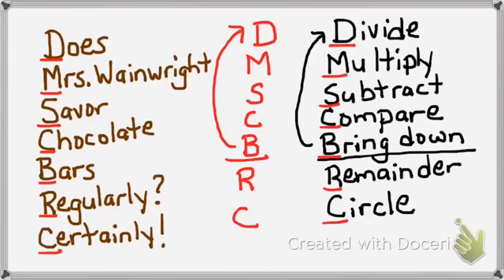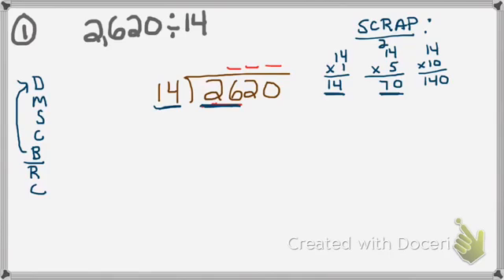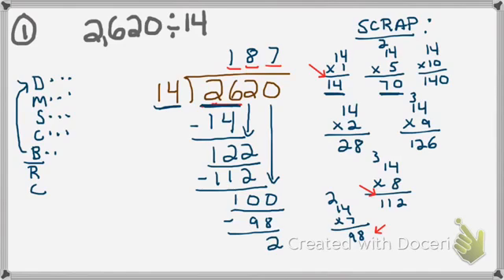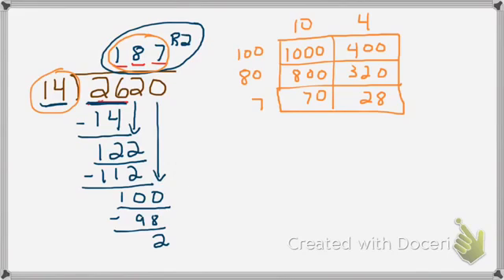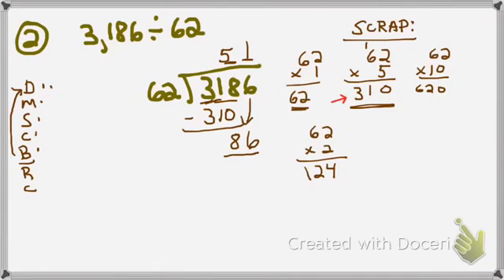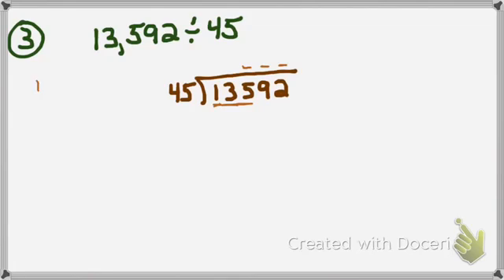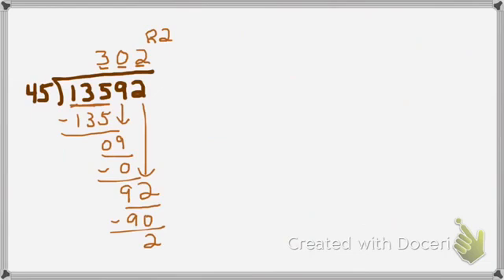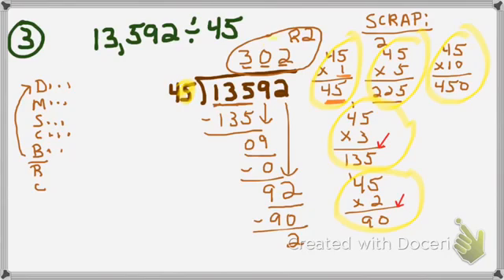Ch 2 L3,4,6&8